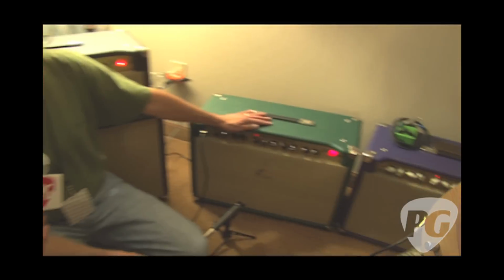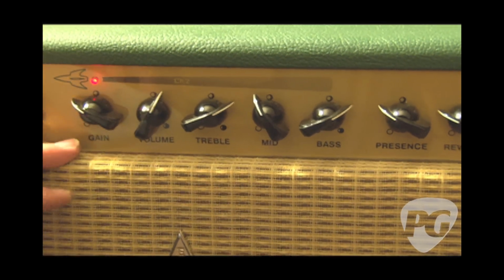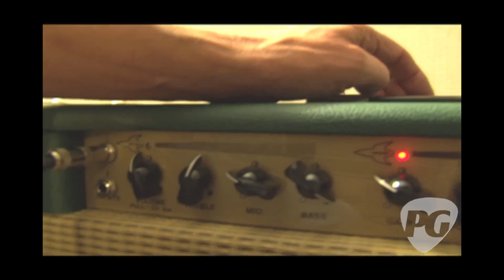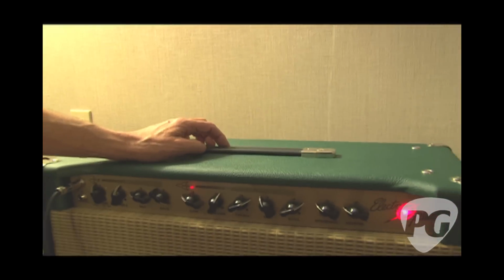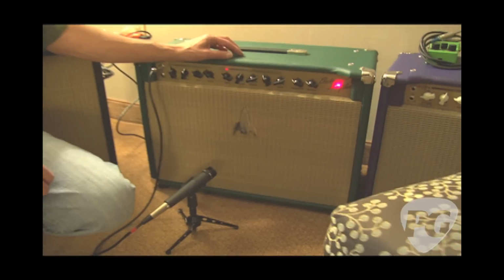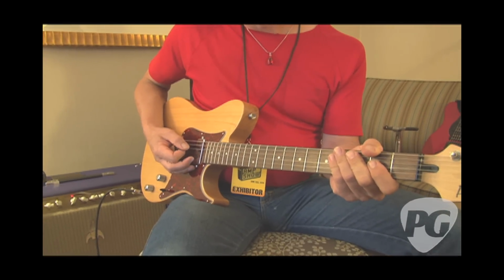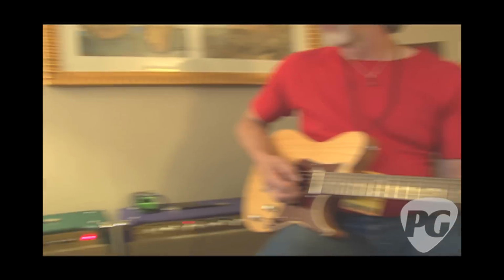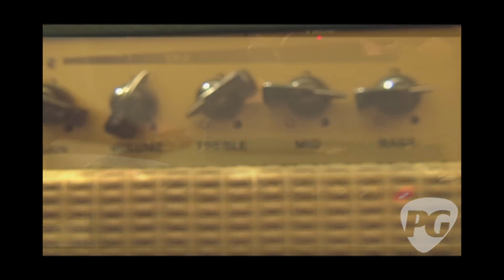NY Amp Show '10 - Electroplex Rocket 22 Demo